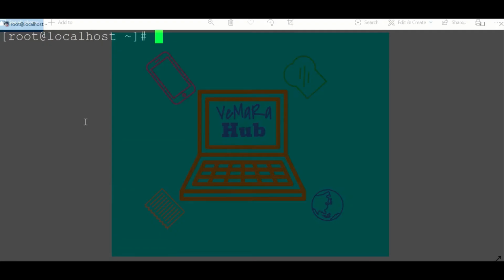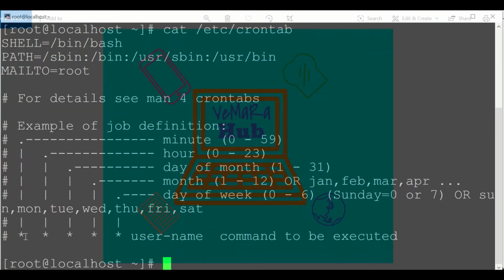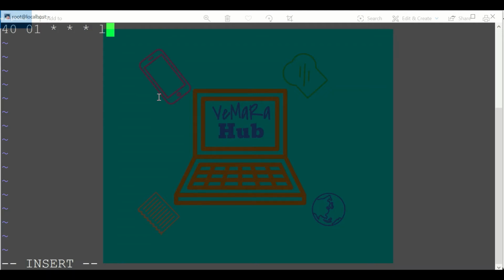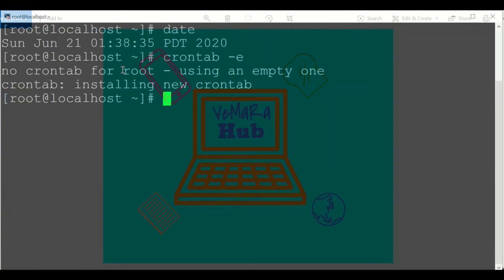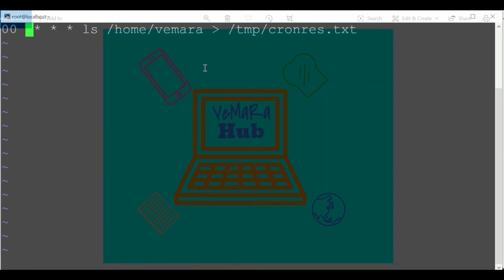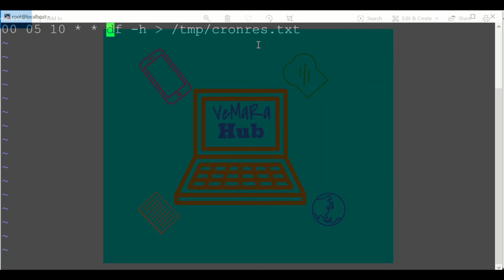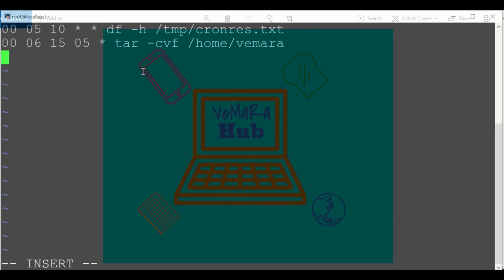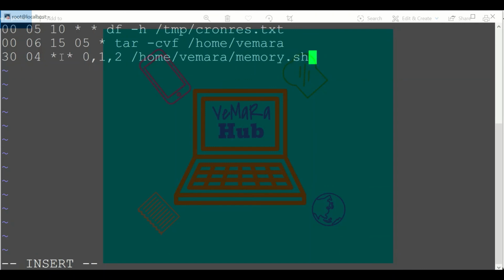How Linux Crontab Scheduling Works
A part of set of Linux Administration Videos.This video will give you a hands on session regarding Crontab Scheduling in a Linux System.